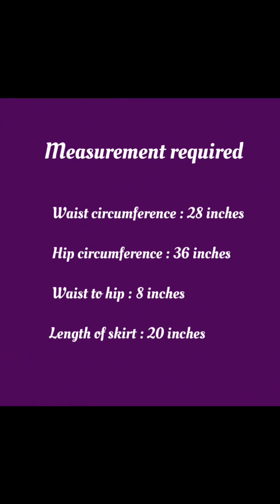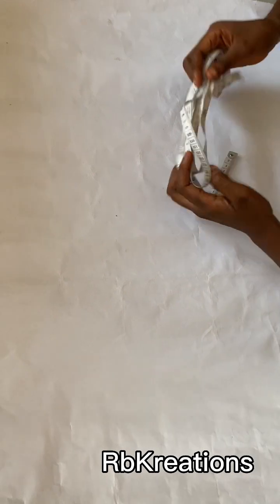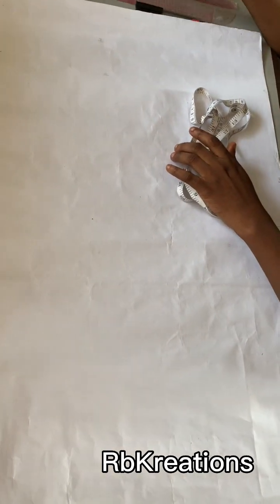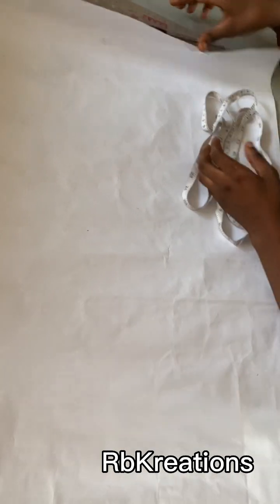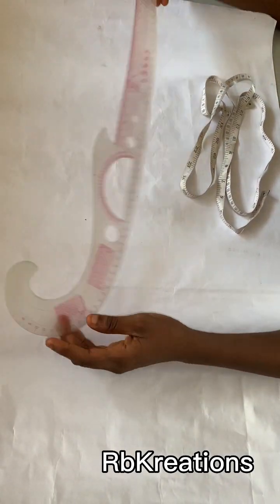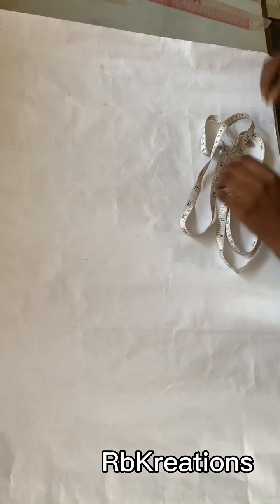How to draft the basic skirt block